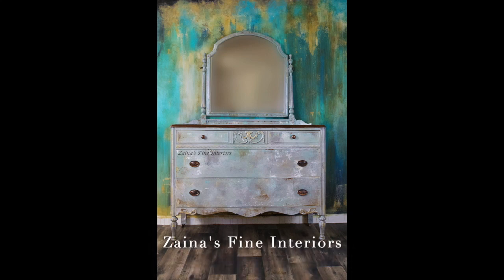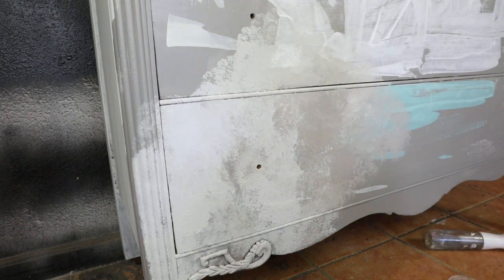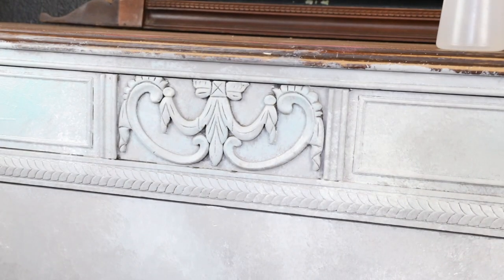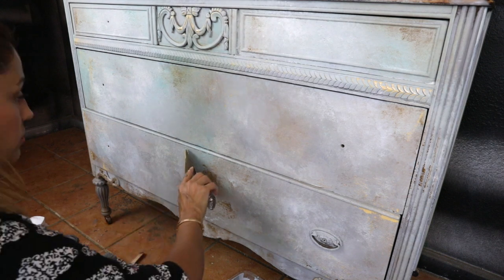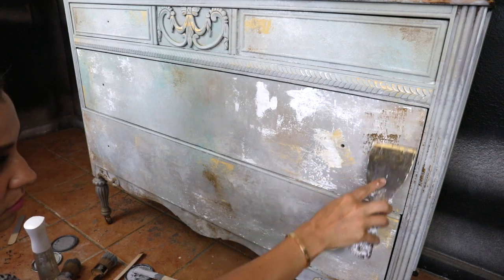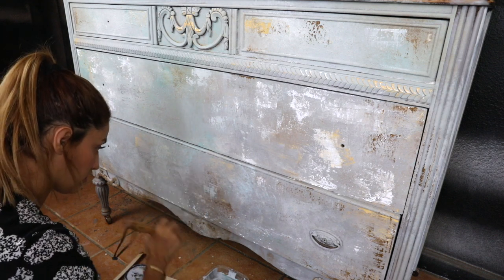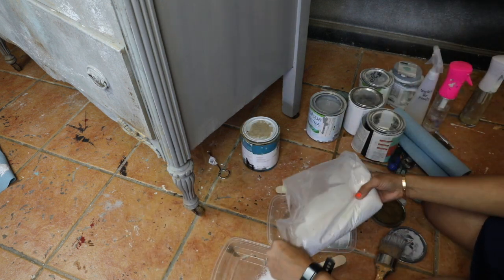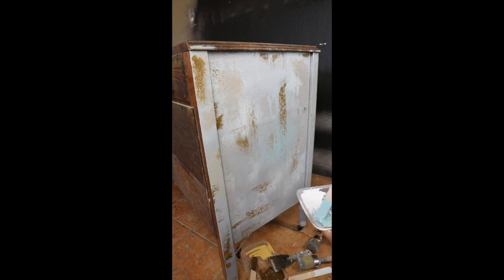How to layer and blend with Chalk Paint /Putty Knife /Add Texture to Chalk Paint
today's video about how to paint with your putty knife and blend the colors on furniture
I used 7 different colors
-Linen White by Rest-Oleum
-Gray (based Color) customer order paint no name by Valspar
-Reflecting Pool By Sherwin Williams
-Hop Chest chalky finish by Valspar
-My Lorgnette chalky finish by valspar
-Golden Cricket by Behr
-Gravity by Valspar

Homax paint texture

Putty Knife

blending brush

mist spray bottle